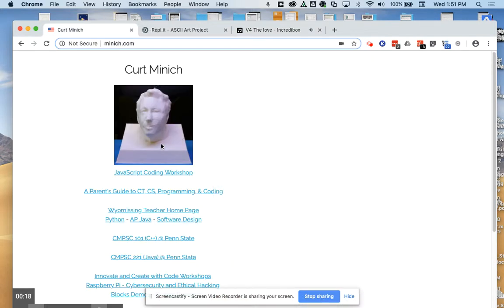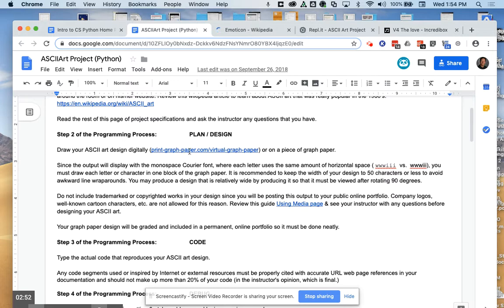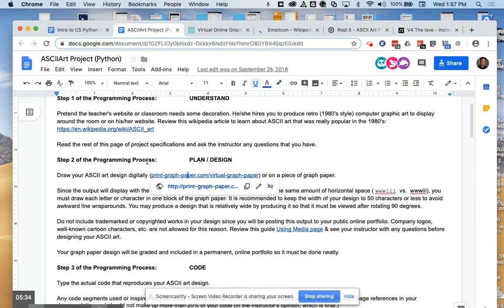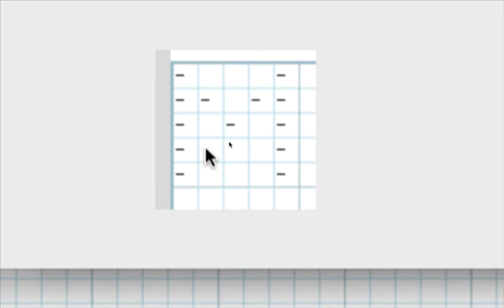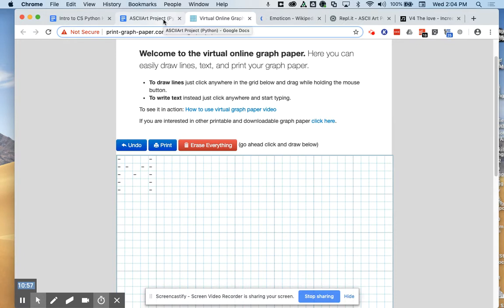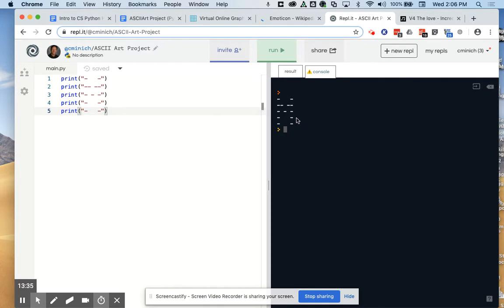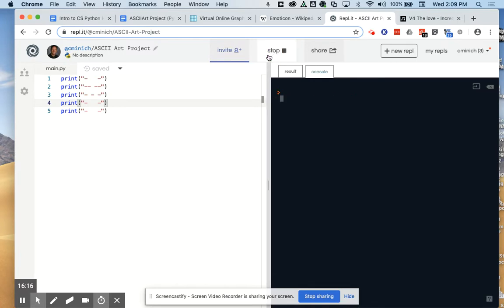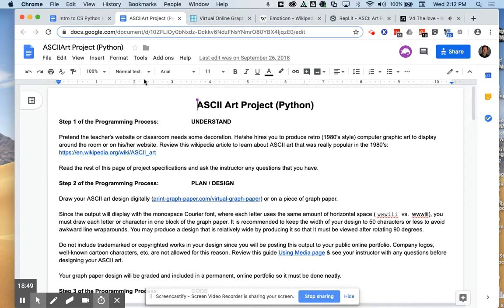Python ASCII Art Project Intro